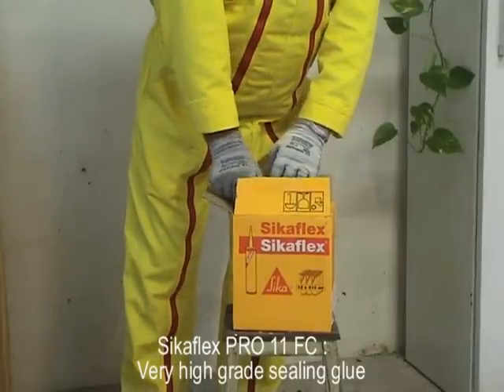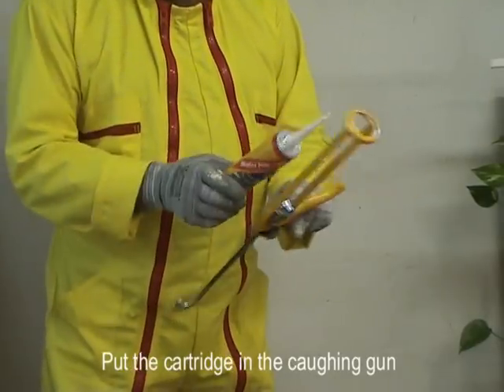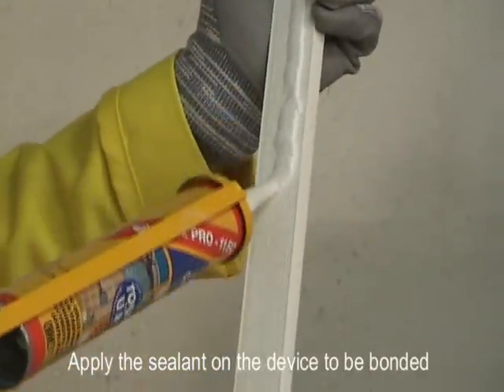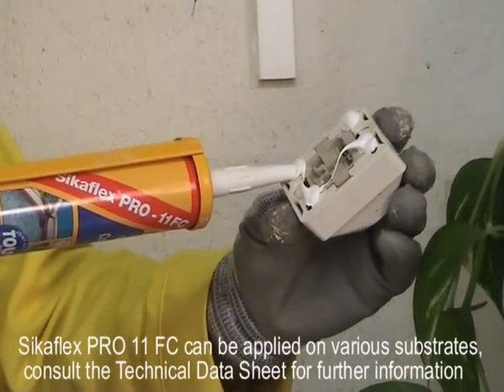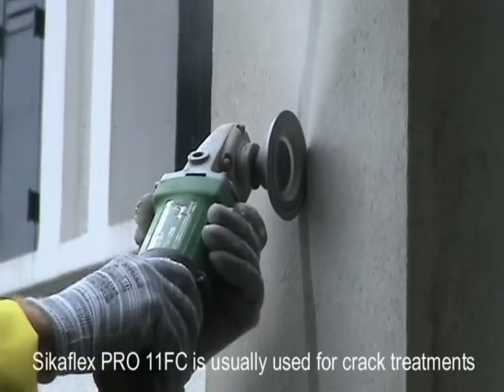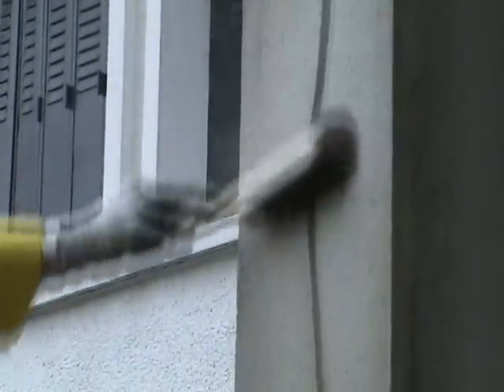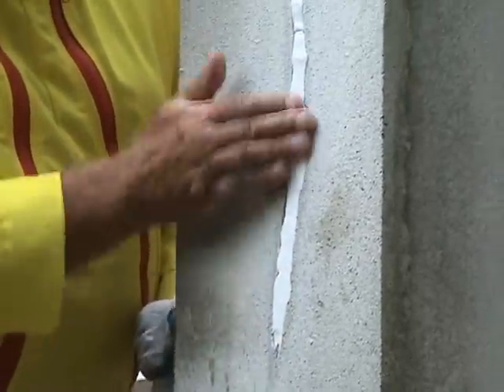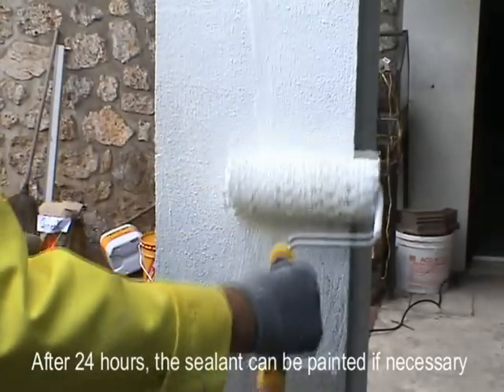SIKAFLEX - 11 FC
Sikaflex - 11 FC is a fast curing polyurethane sealant/adhesive with permanent elasticity. It cures under the influence of atmospheric moisture to form an elastomer material with adhesive properties. 'FC' stands for 'Fast Curing', any polyurethane Fast Cure is also classified as an adhesive as well as a sealant.

This product is available at BODCO LTD in Seychelles!